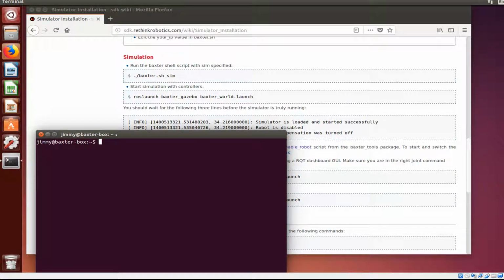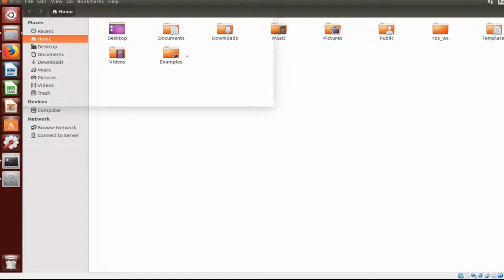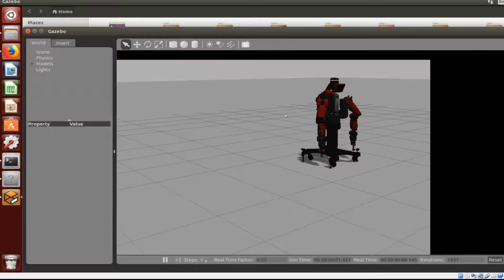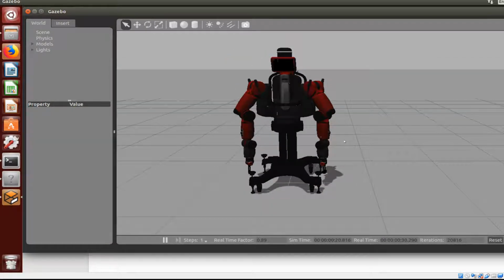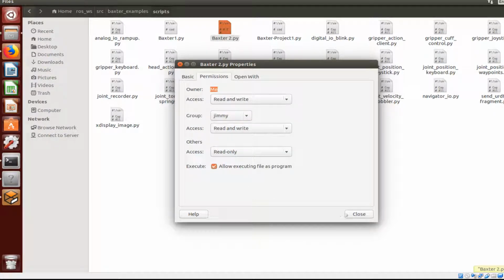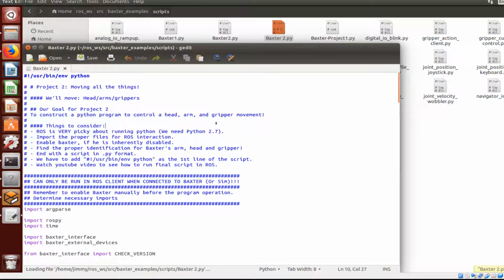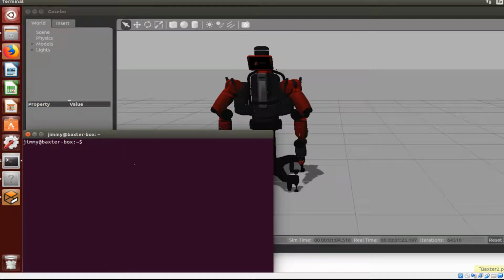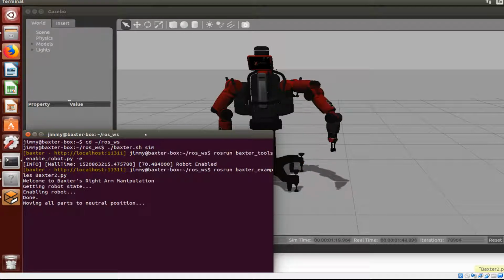Baxter Simulation Environment - Program 2 - General Movement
For students interested in working with Baxter at UNF.

There is a run time simulation environment for baxter in ROS.

This week, I put together a script for operating baxter's right arm. The link to the Git hub repo will be listed below:

Feel free to edit the script for your own customized arm movements!